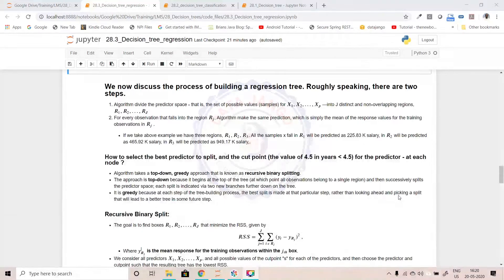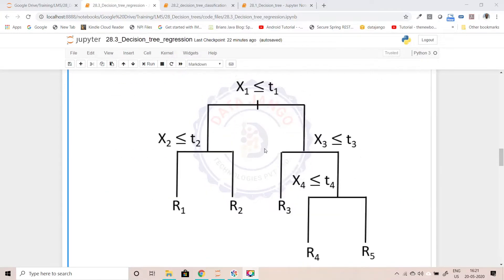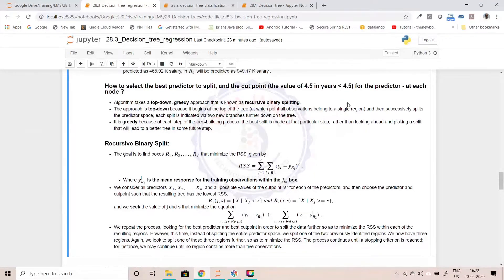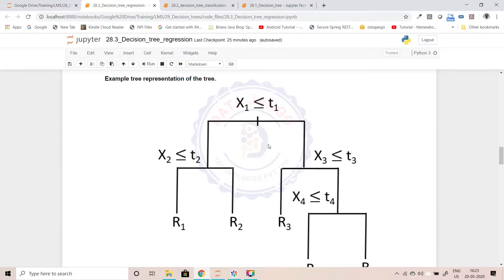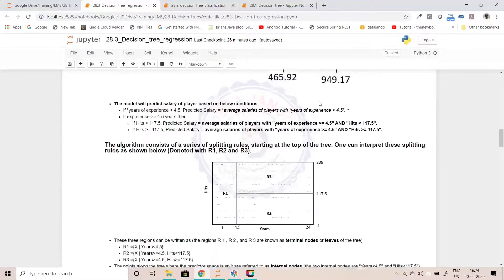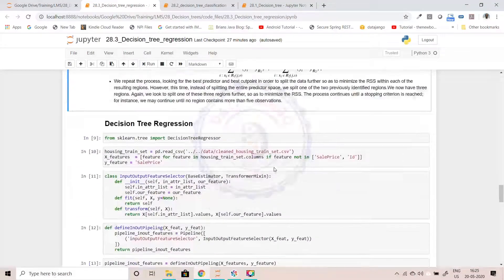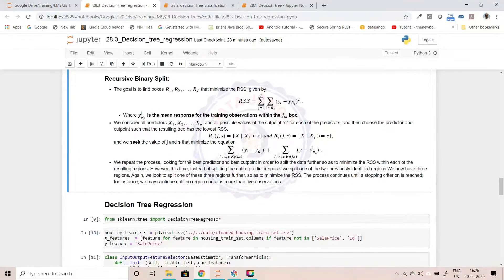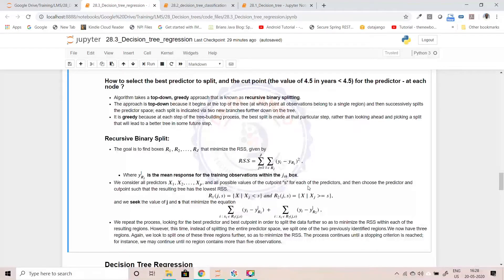28 9 decision tree regressor recursive binary split 1080p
decision tree regressor recursive binary split